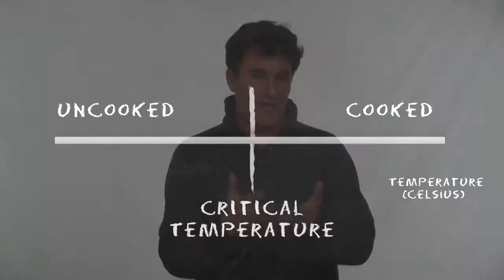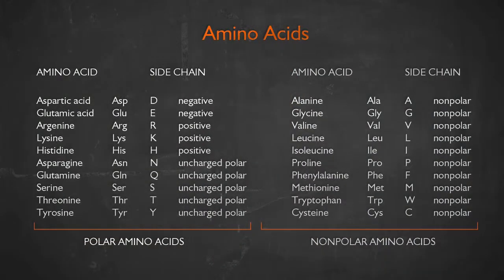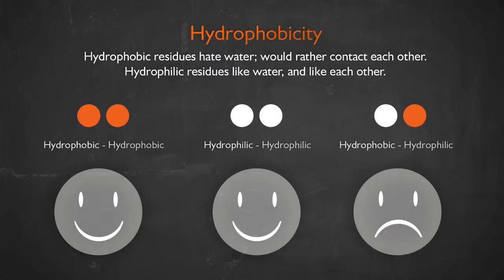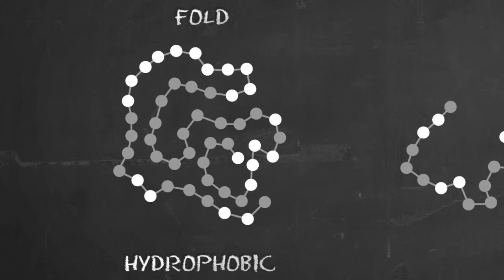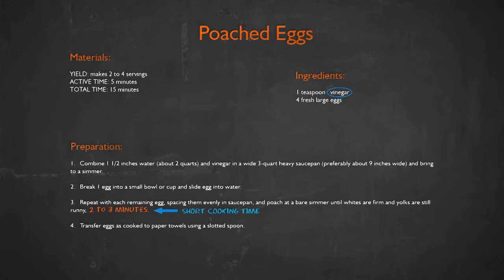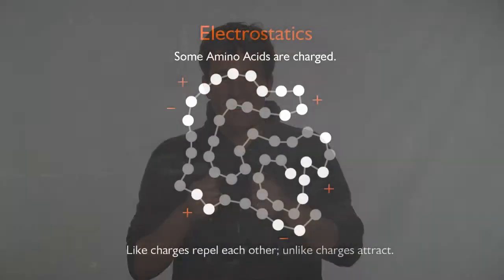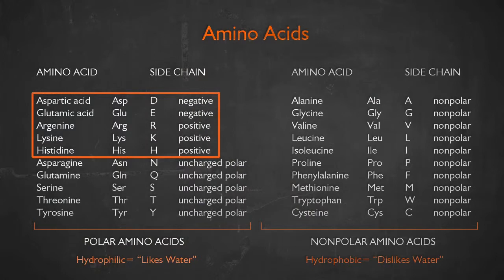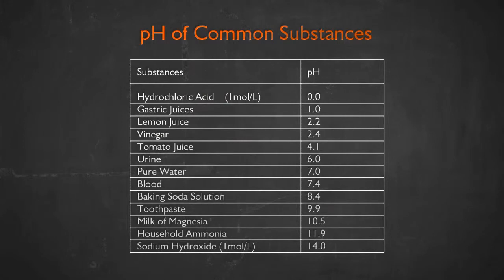Sandy's video Brenner Gels made by proteins